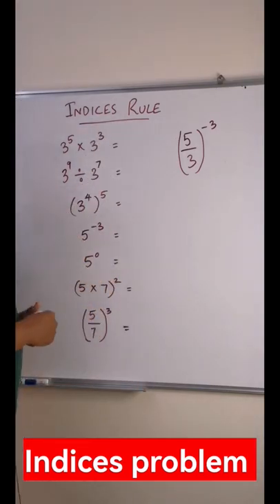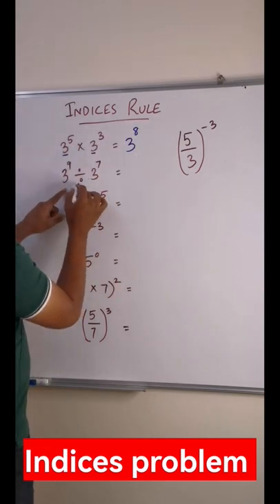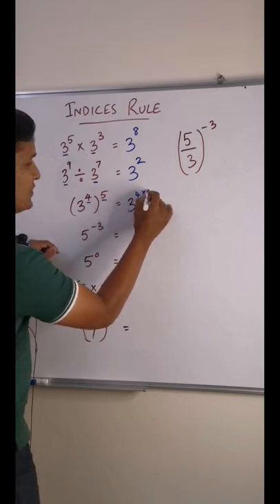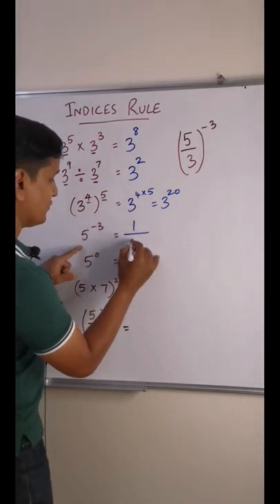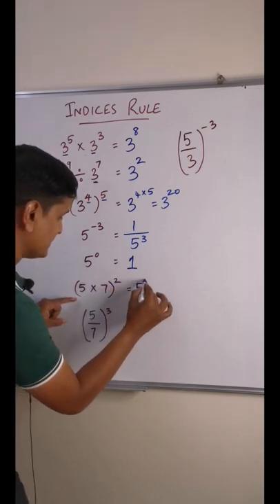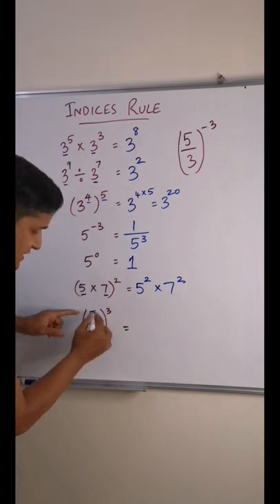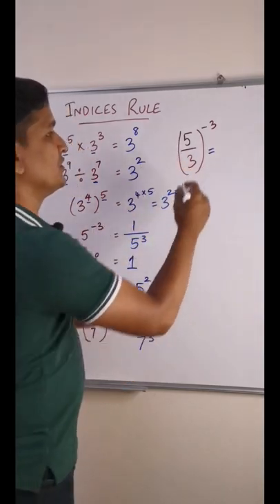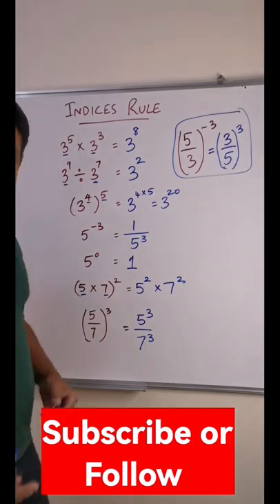Solve by using Indices rule I Surds.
Laws Of Indices - GCSE Maths - Steps, Examples & Worksheet
Laws of indices - OCR - GCSE Maths Revision
Laws of Exponents| Rules of Indices |Solved Examples
Indices - Mathematics A-Level Revision
Index - Definition, Laws of Indices with Examples

Follow down for more content...